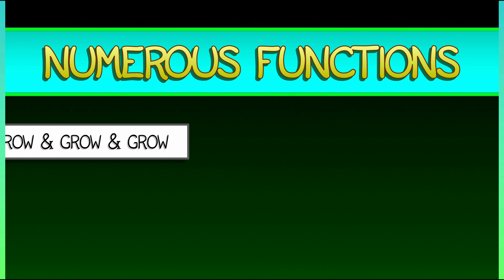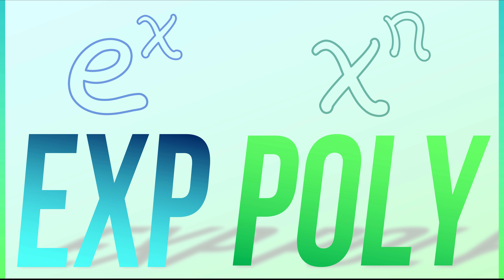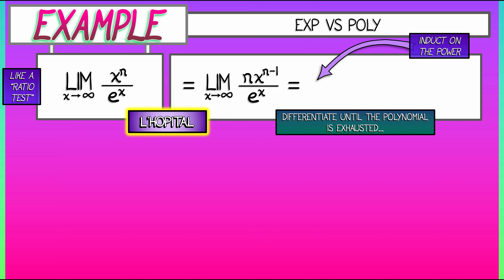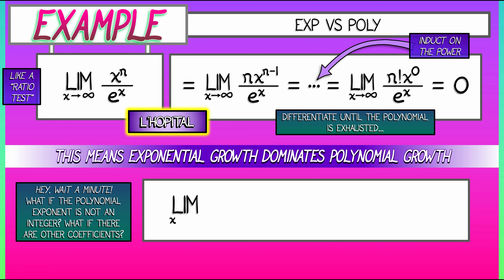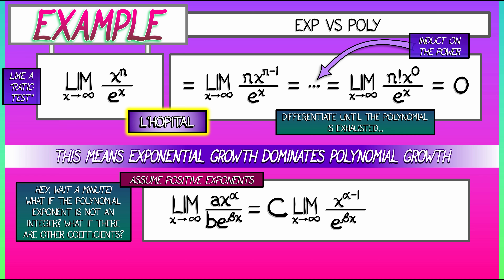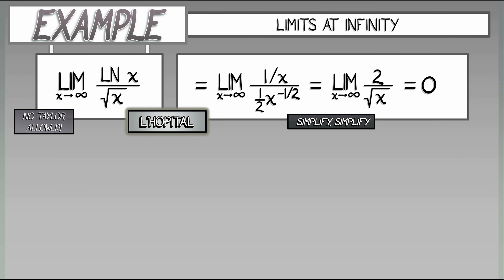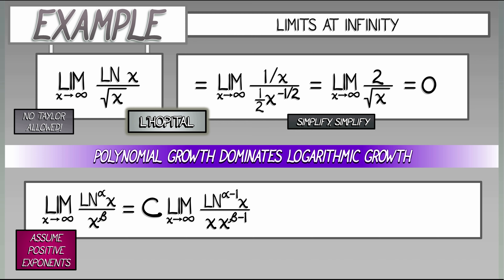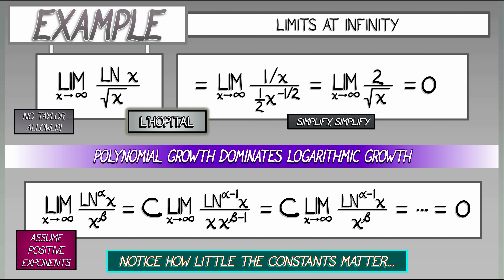CalcGREEN 1 : Ch. 9.1 : Growing to Infinity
Let's begin our investigations of growth of functions with a few "fights" between different types of functions.